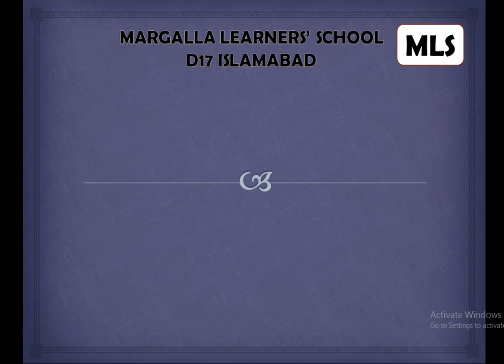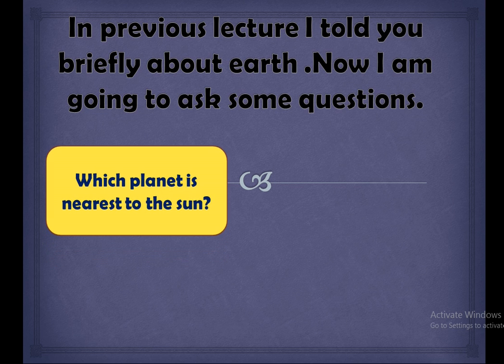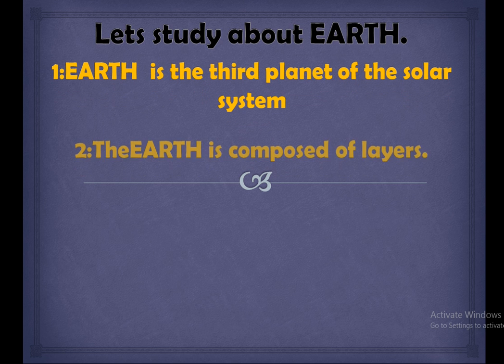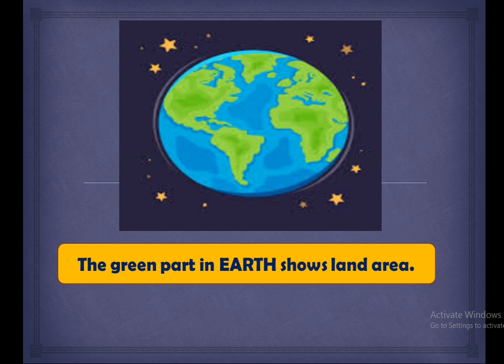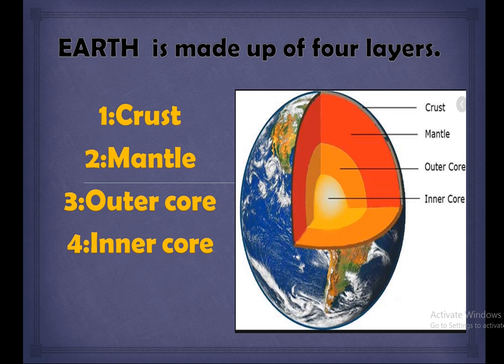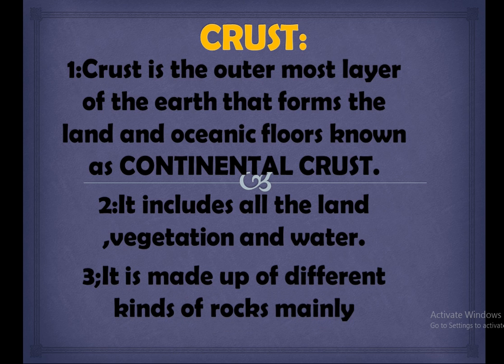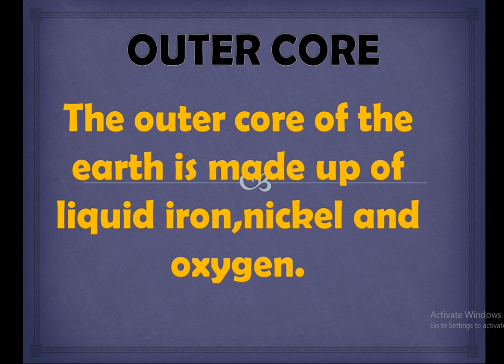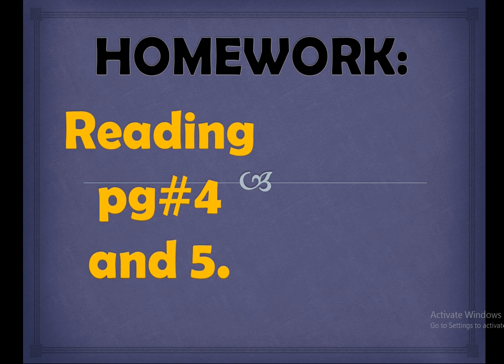g3 unit 1 lec 2 s st